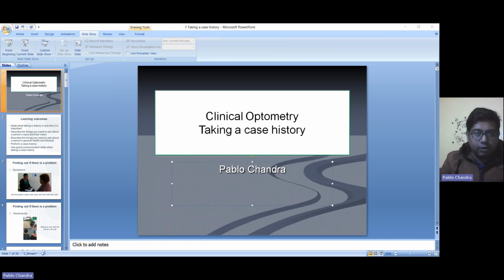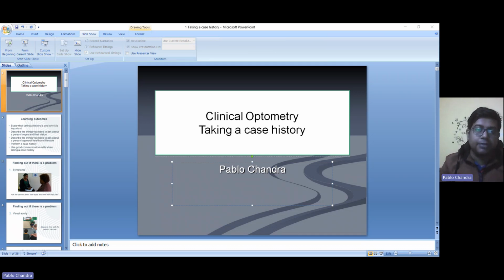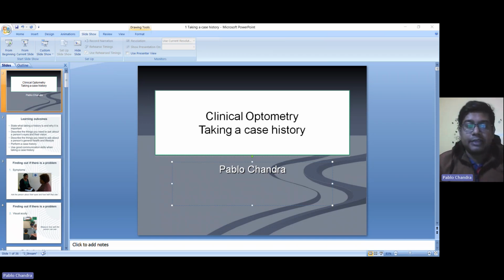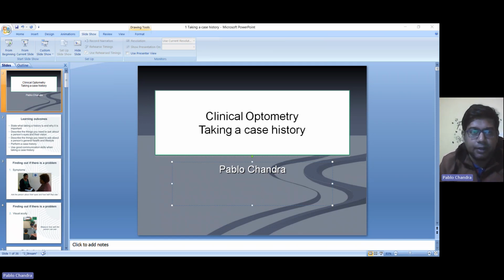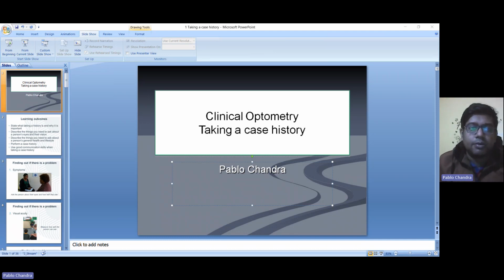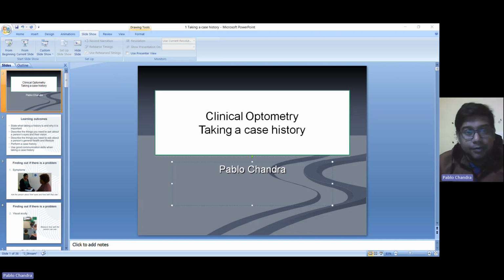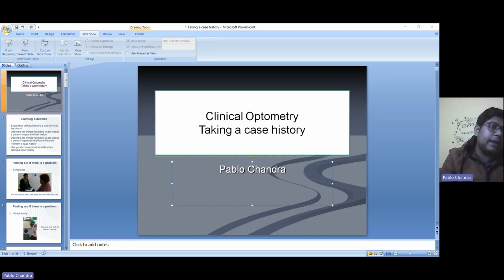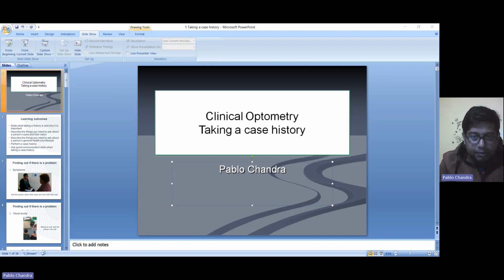Clinical Optometry Unit 1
In this video we learn about  Clinical Optometry Unit 1 History Taking
Pablo Chandra
Adamas university